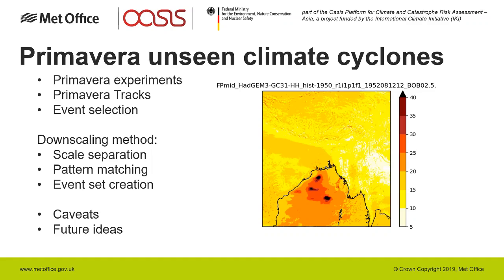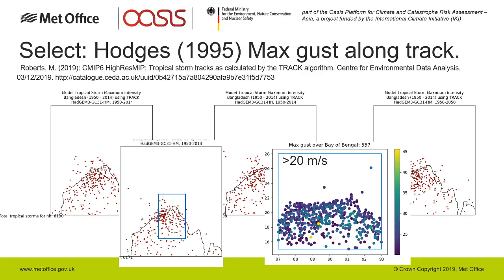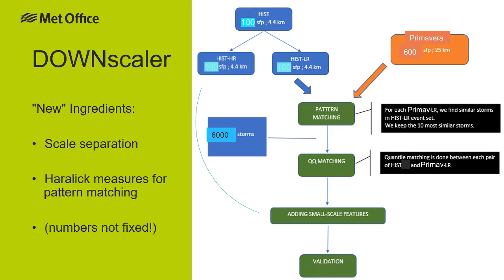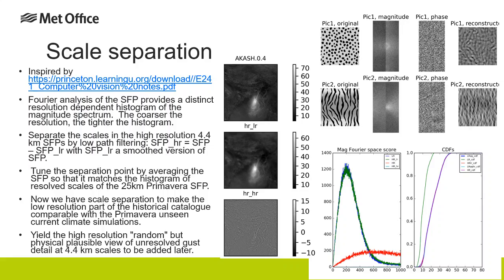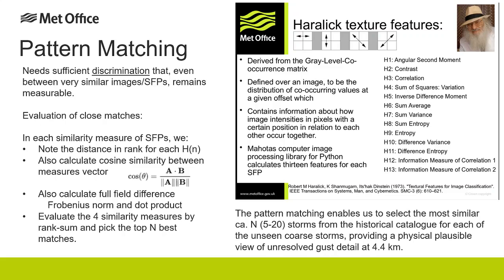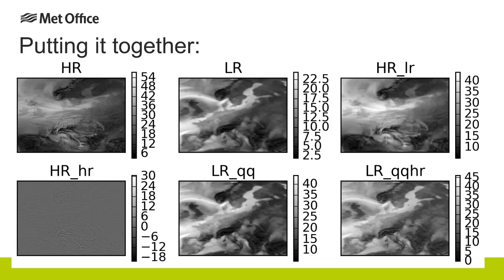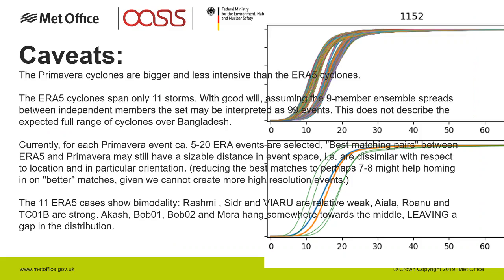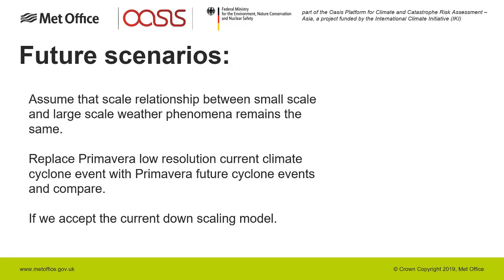Bangladesh Tropical Cyclone Event Set (UK Met Office, Nov 2020)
Presented by Bernd Becker from the UK Met Office as a part of the Oasis Platform for Climate and Catastrophe Risk Assessment in Asia project (funded by the International Climate Initiative (IKI) of the German Federal Ministry for the Environment (BMU)).

This presentation explains how the UK Met Office developed a stochastic event set for the Bangladesh Tropical Cyclone model using climate model data to overcome the limitations of historical observation data for the country. The method is applicable to other countries with limited historical data.